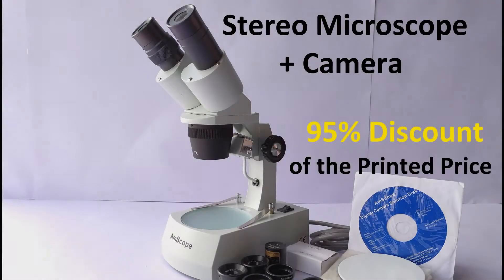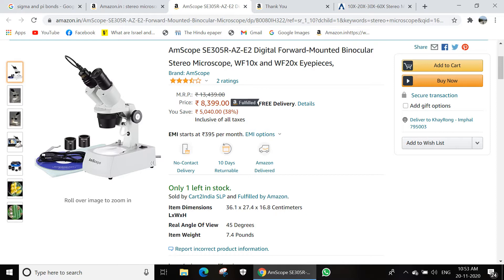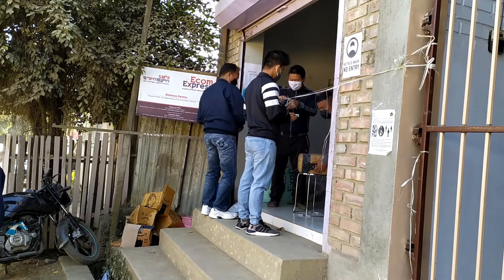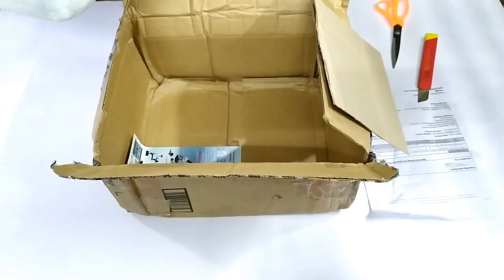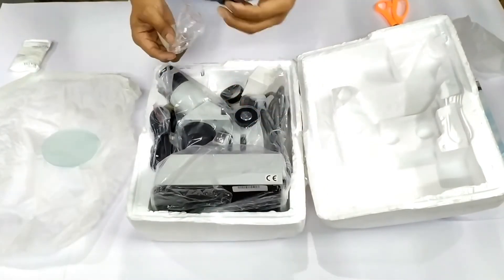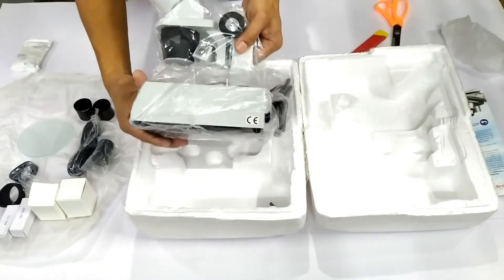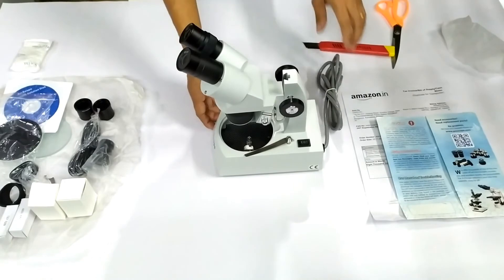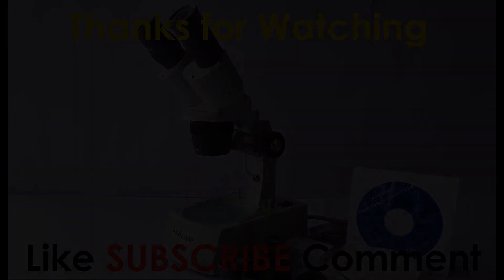Stereo Microscope Unboxing and Review | Amscope at Steal deal price